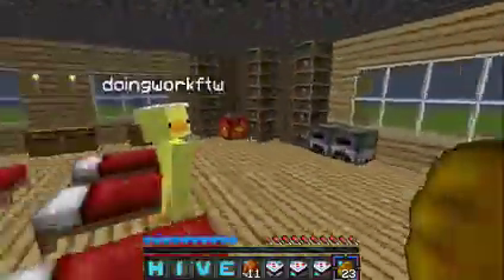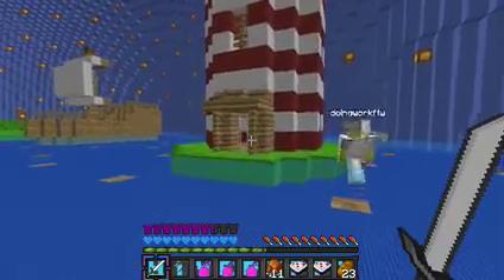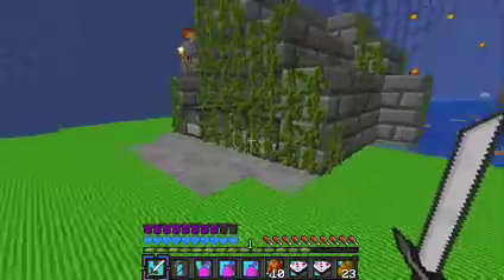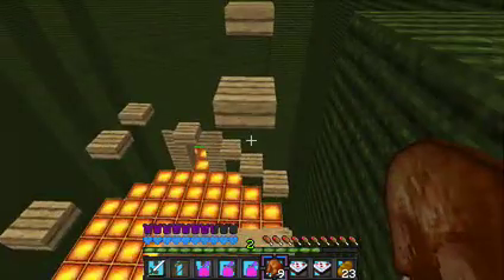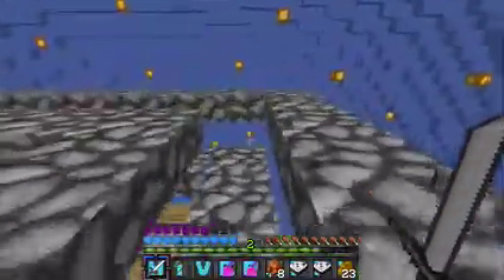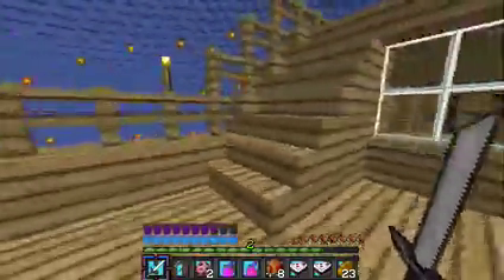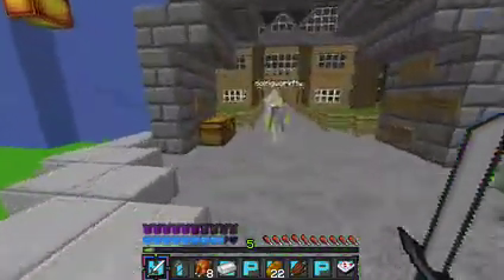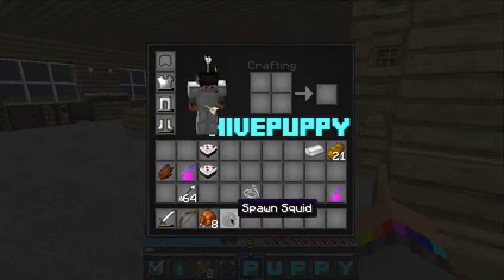Minecraft Easter Special! - Epic Easter Egg Map!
Minecraft Easter Special! Happy Easter! For this Special Easter Holiday, Paris and I go on an epic Easter Egg Hunt. It gets hilarious and chaotic so I hope you enjoy. :)
♥Team Challenged♥

♪Songs♪

❆Uplifting Mix - NCS❆
❆Chasing Time - Vicetone❆